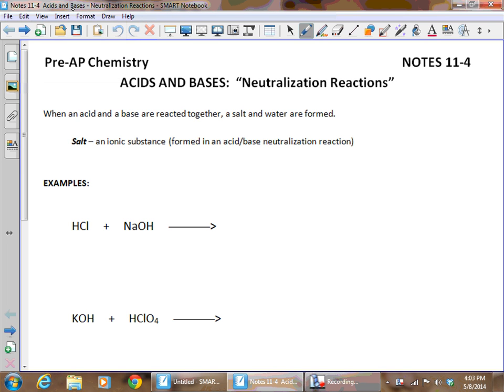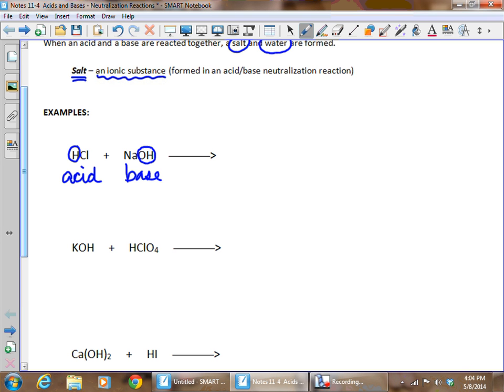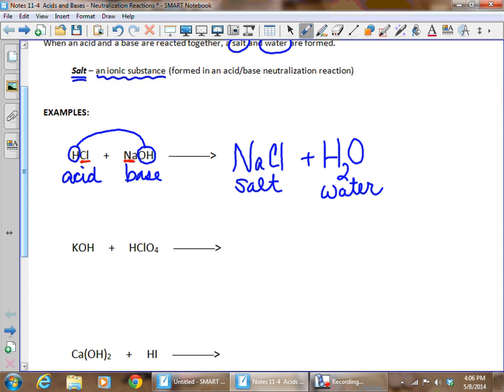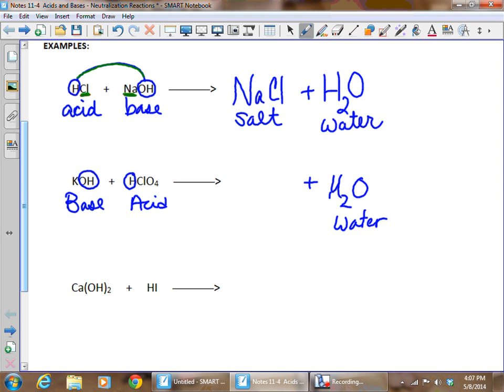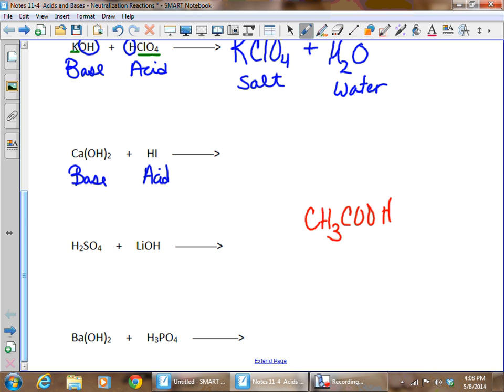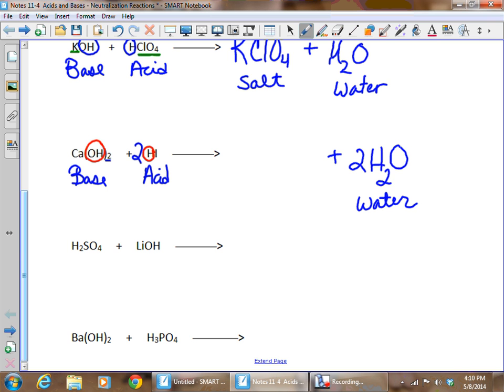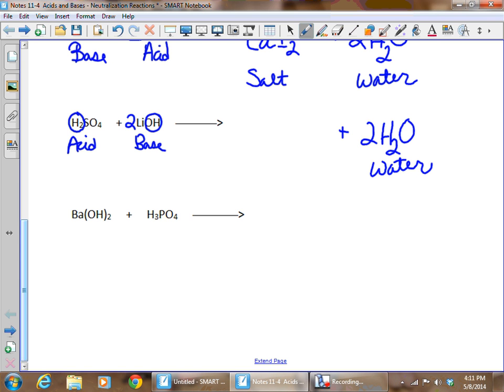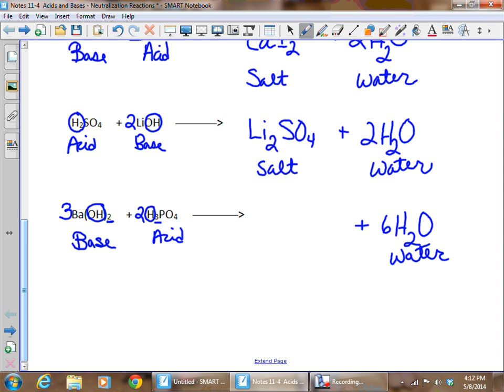Video Notes 11 4 Neutralization Reactions